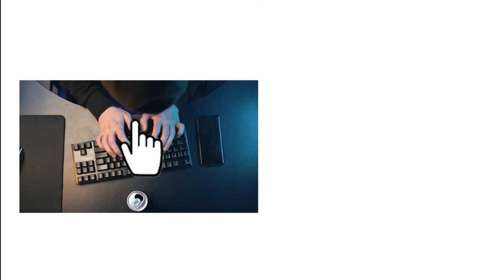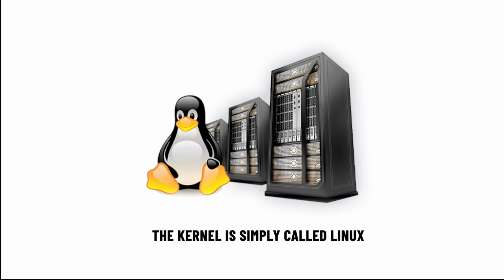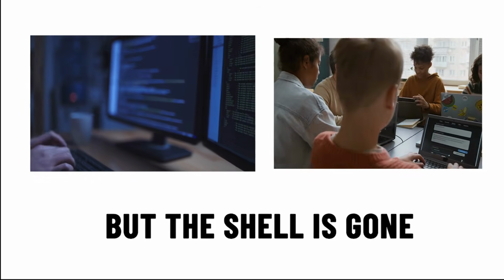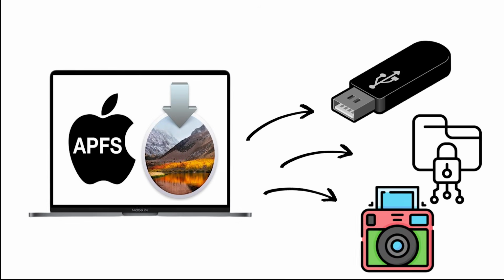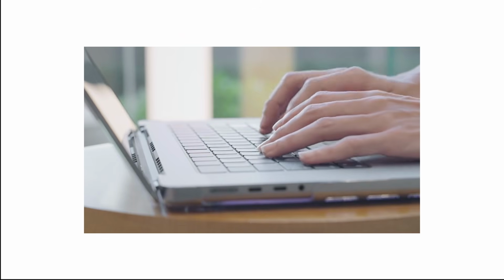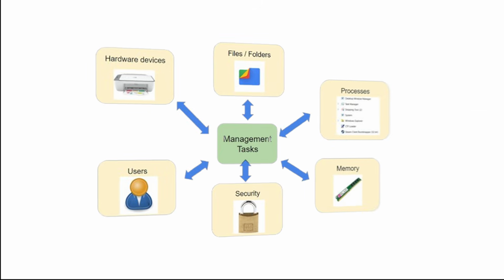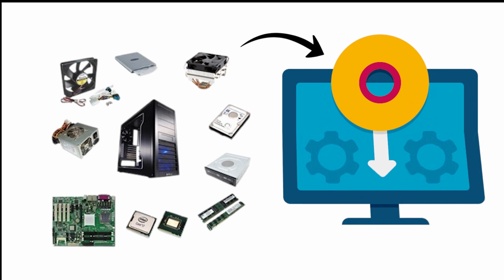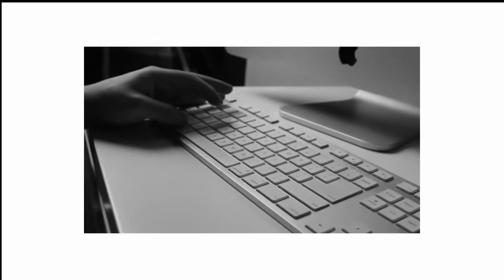Your Computer Runs 300 Programs Without Telling You | What They are in 17 Min or Less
Your computer runs between 150 and 300 processes the moment you turn it on. Most people use about 5% of the software on their machine and have no idea what the other 95% does.

In this video, we break down every layer of software on your computer, from the kernel to the shell, from background services to the browser engine, from drivers to default apps. Windows, macOS, and Linux, side by side.

No reviews. No rankings. Just the architecture.